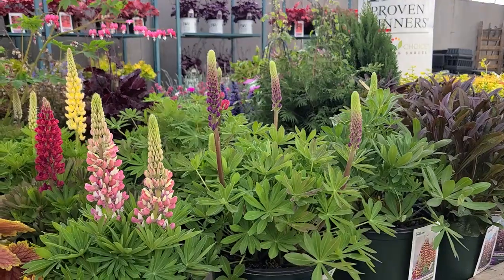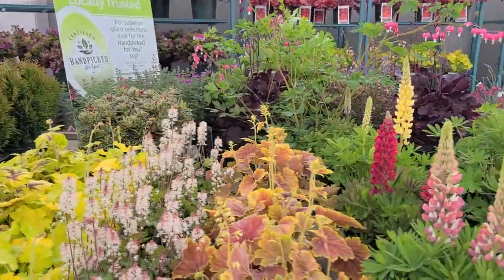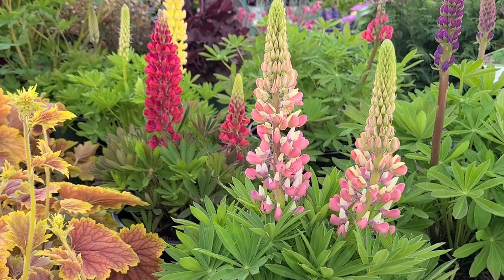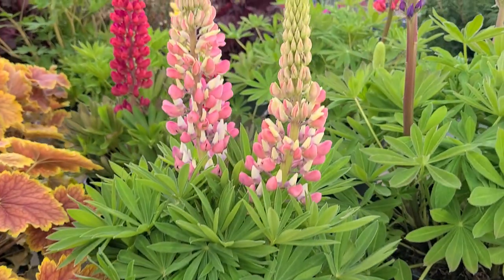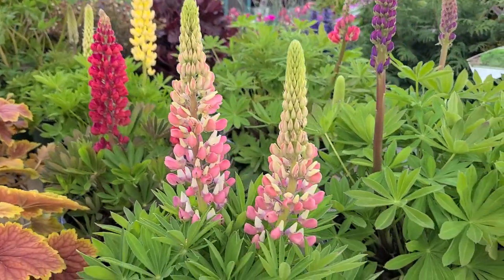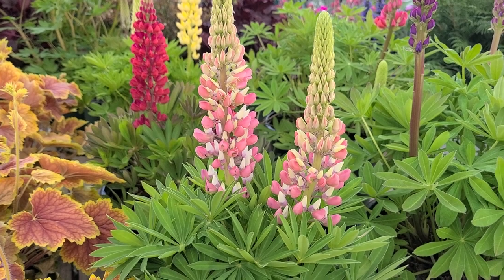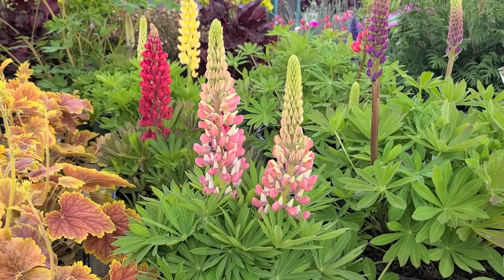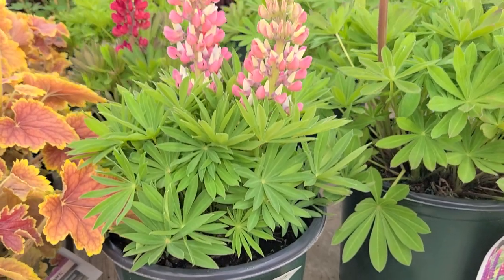Mini Gallery™ Lupinus (Lupine) // Outstanding, Short, Compact Versions of Old-Fashioned Favorites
Join David in our Overdevest Nurseries as he recalls how these exceptional dwarf growing lupines - remind him of his childhood in Ireland.  David explores three varieties from the Mini Gallery series,  and describes how they are more compact and earlier blooming than other varieties; pink bi-color, red, and yellow.  Lupines are a wonderful host for early pollinators, they love warm, sunny days and cool nights and look especially pretty when planted in masses. They have a green, clump like base with bright stems of color.  In addition to the colorful spikes, lupines are very aromatic, and last well when cut and put in water, so they are a great flowers to cut and bring to inside for spring bouquets.